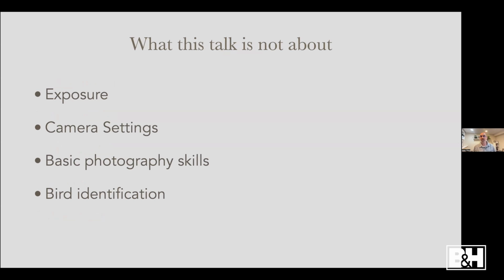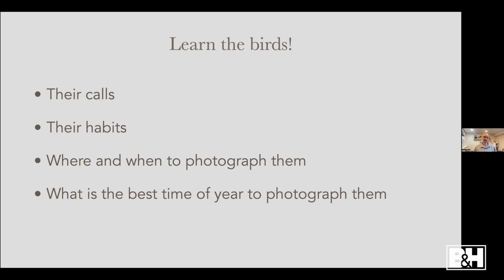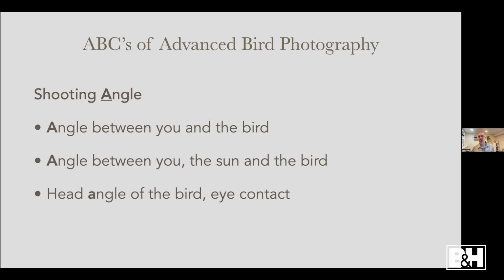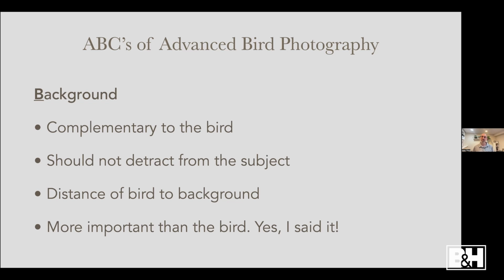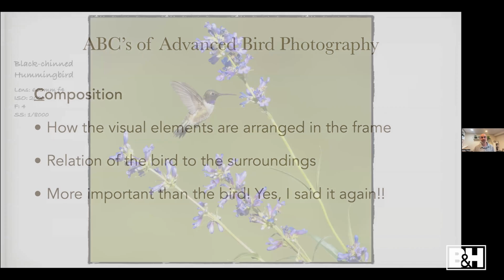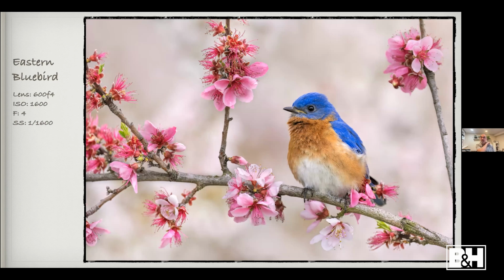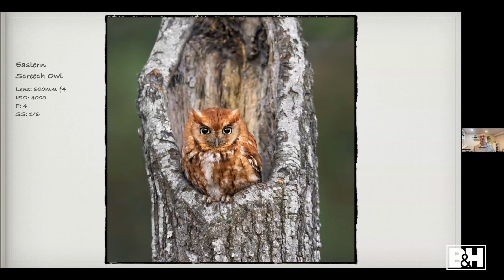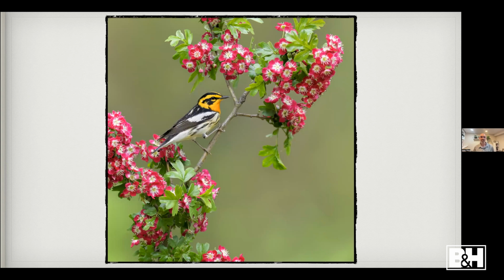ABC's of Advanced Bird Photography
...but mind your P’s and Q’s. If you already have experience with bird photography, but feel you aren’t taking excellent photos, Isaac Grant shares his techniques to create engaging, beautiful and impactful bird photos.

Gear mentioned
- Sony a1 Mirrorless Camera
- Sony FE 600mm f/4 GM OSS Lens
- Sony FE 400mm f/2.8 GM OSS Lens
- Naturescapes SKM-II Skimmer Ground Pod II

Head to our @bheventspace for more seminars!

0:00 Intro
0:57 Agenda
2:33 About Isaac & Gear
5:11 The Basics
5:47 Learn the Birds
8:56 How to Turn a Good Photo into a Great Photo
13:17 The ABCs
13:45 Angle
19:47 Background
25:19 Composition
31:10 Perch
36:09 Quality
41:14 X-Factor
48:19 More from Isaac
48:44 Q&A
1:08:32 Final Thoughts